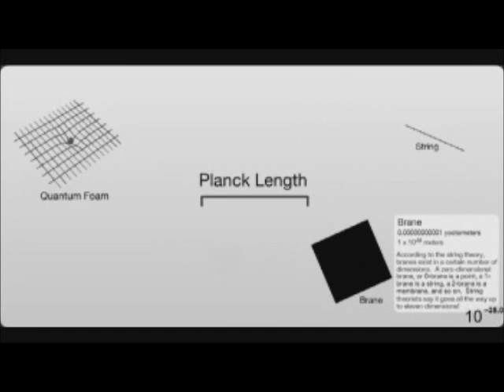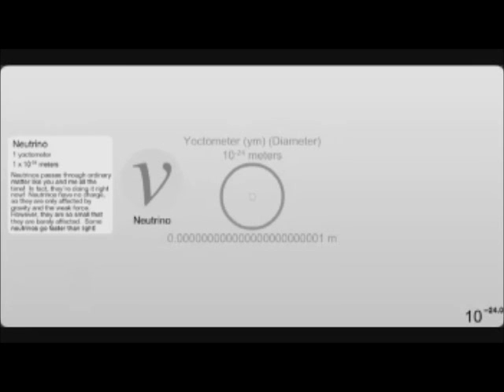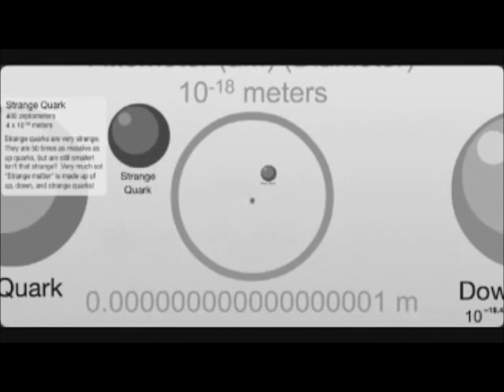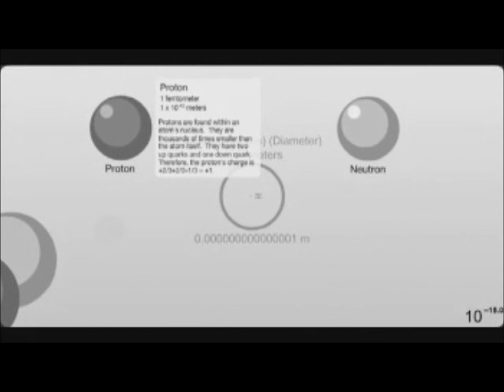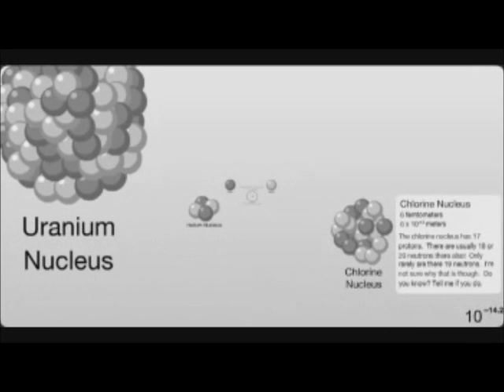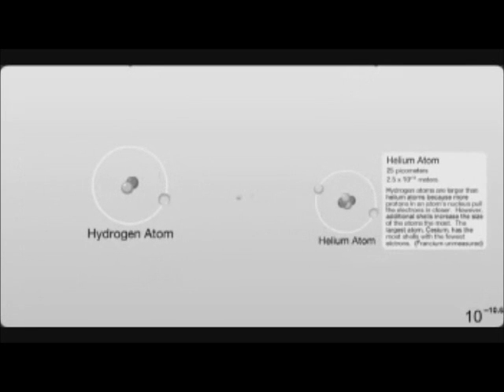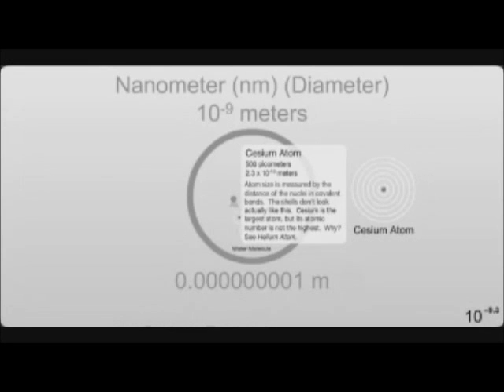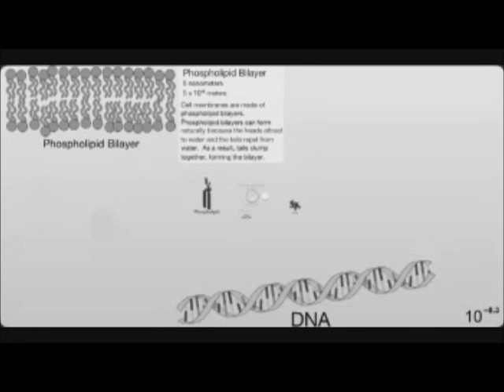Let's Play The Universe 1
Ok! OK!! OK!!! so this is not a game but it's still a very cool inteactive flash, and sorry for the sniffiling i got a bit of a cold.